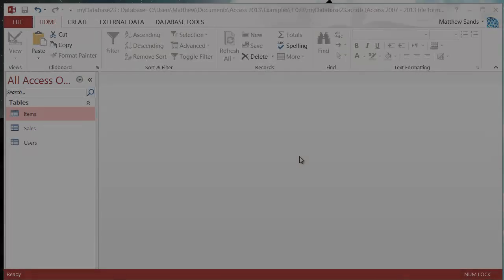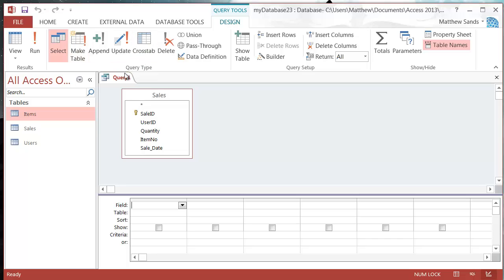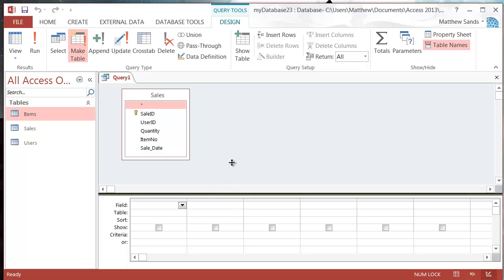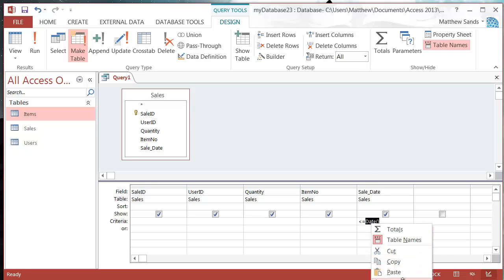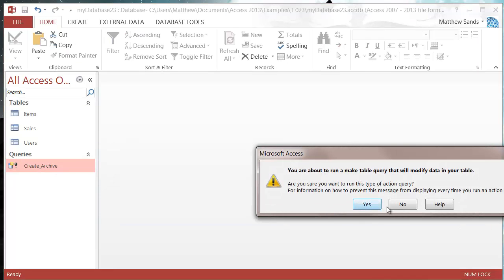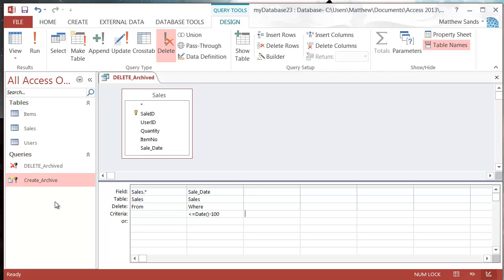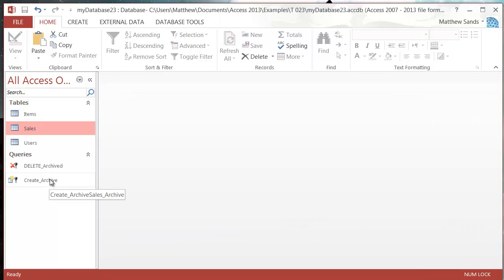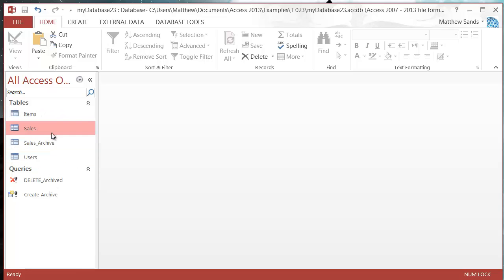Access 2013 - Tutorial 23 - Queries - Create Table